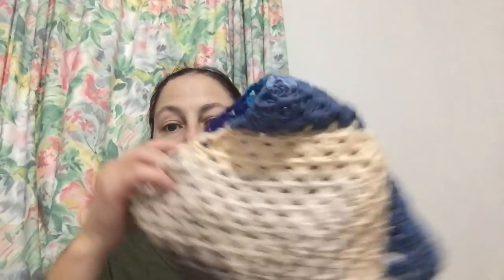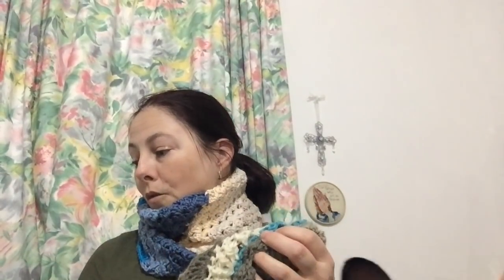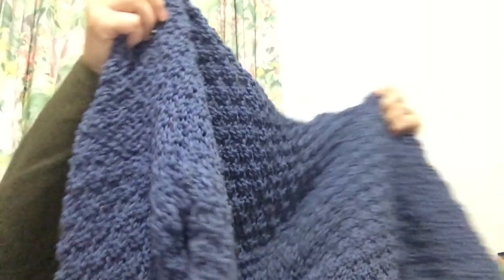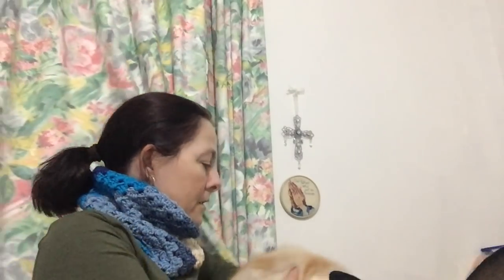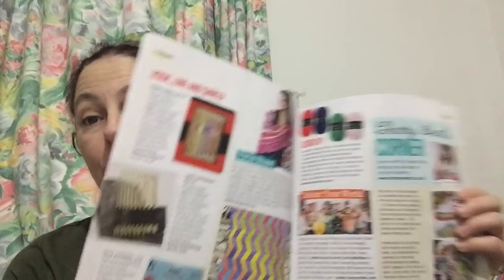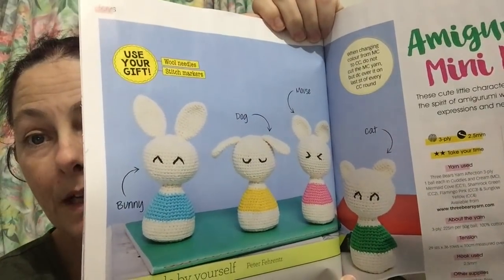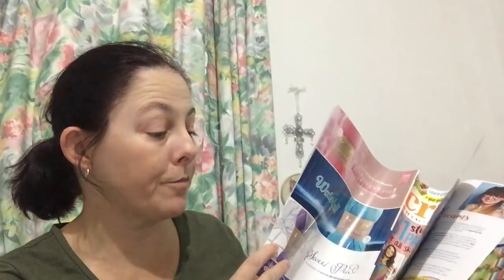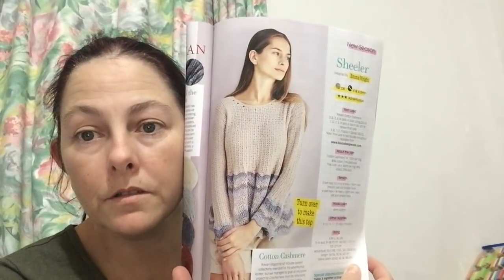Leah's Handmade Crafts Ep #28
WIP, FO, Magazine review

Caron X Pantone Colourways - Tree Rings & Peacock Blue

Lincraft Cakes Colourway -  Macaroon